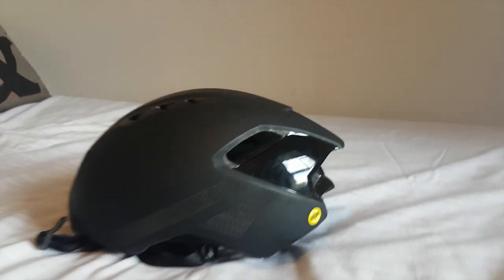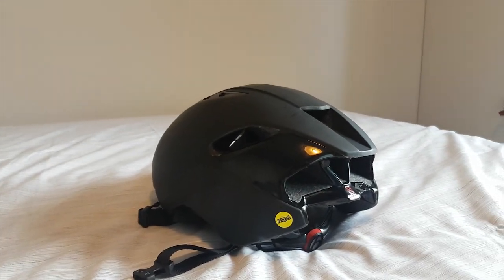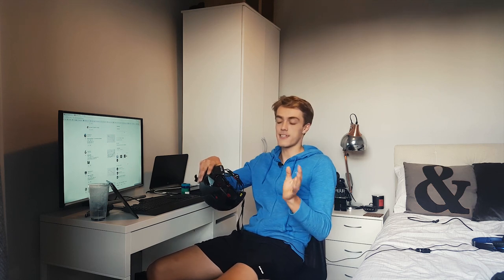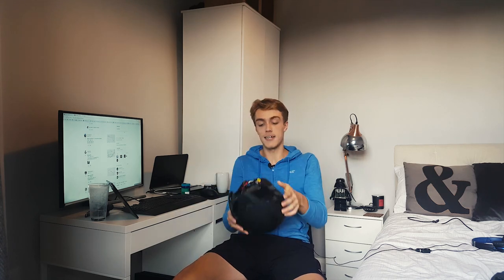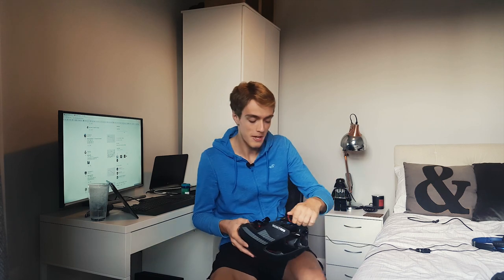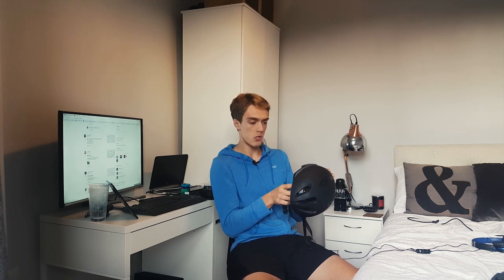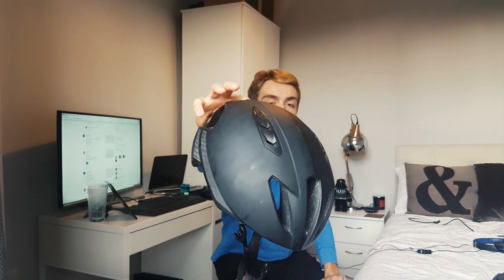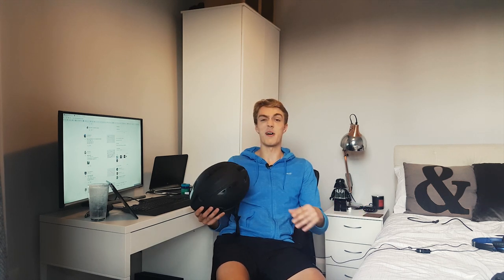Bontrager Ballista MIPS Helmet Review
Strava:
Callum Belfield